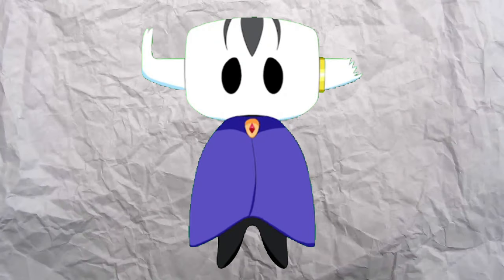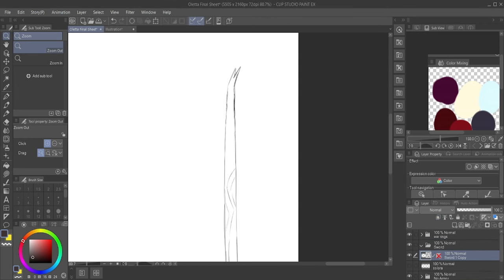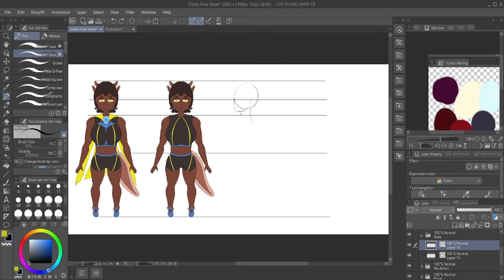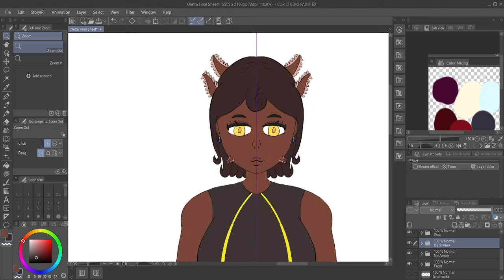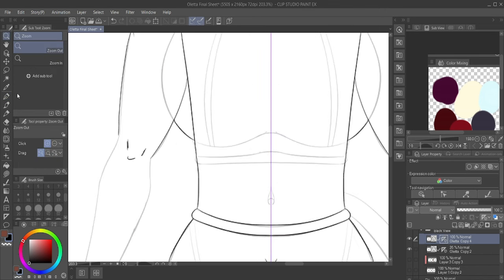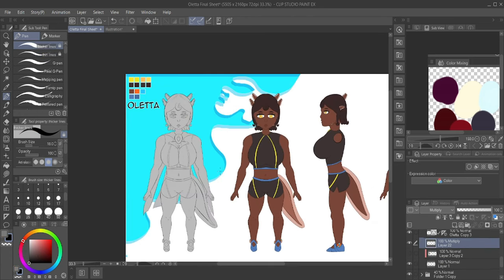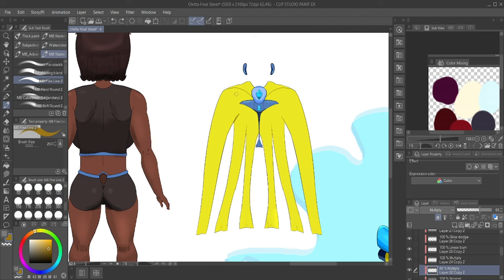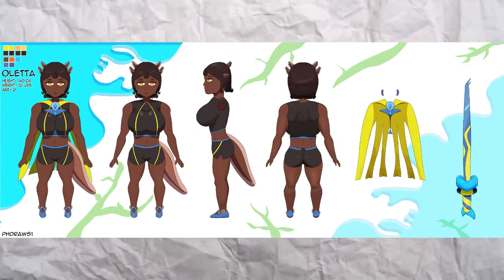Learning Concept Art from SoyooNG ソユン | Artist Study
SoyooNG is an amazing concept artist, that has down works for Arknights and illustration works for many others. I took her course to learn the ways of concepting a character from start to finish and the necessary knowledge of character/design theory.

All my art is here!